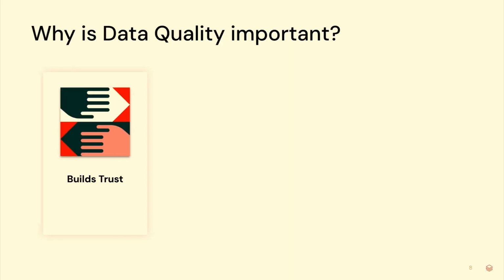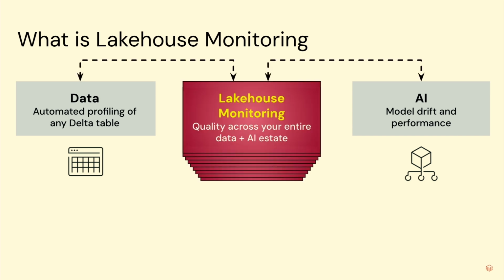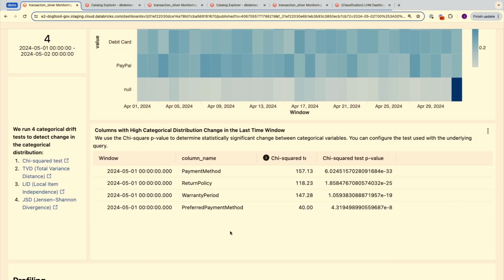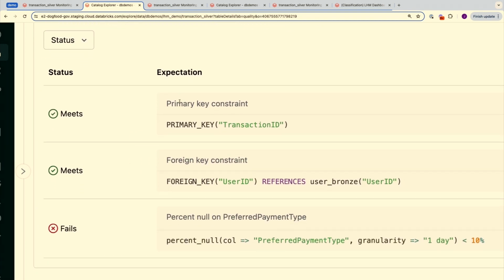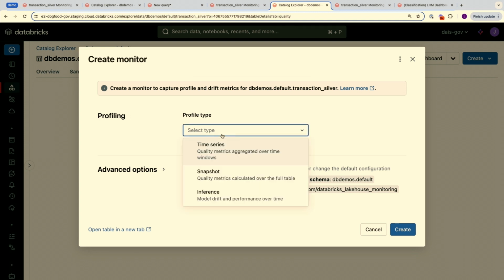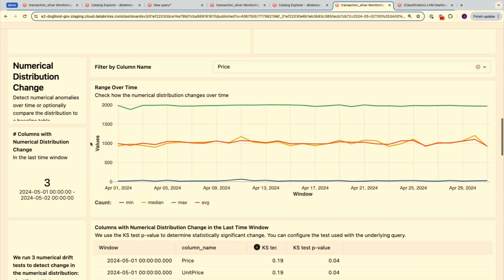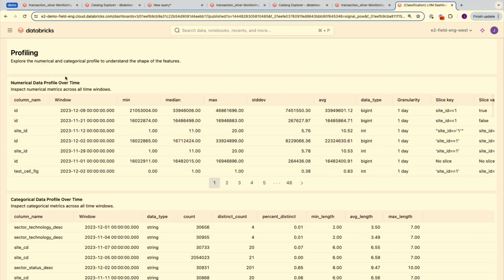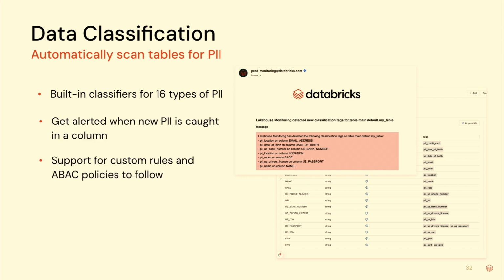Lakehouse Monitoring GA: Profiling, Diagnosing, and Enforcing Data Quality with Intelligence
Databricks Lakehouse Monitoring allows you to monitor all your data pipelines and ML models – without additional tools and complexity. Integrated into Unity Catalog, teams can track quality alongside governance, building towards the self-serve data platform dream. By continuously assessing the profile of your data, Lakehouse Monitoring allows you to stay ahead of potential issues, ensuring that pipelines run smoothly and ML models remain effective over time. We will show you how simple it is to start using monitoring and intelligently prevent quality issues. Join us to discover how Lakehouse Monitoring can help your organization democratize and establish trust in your data today.

Talk By: Jacqueline Li, Associate Product Manager, Databricks  ; Kasey Uhlenhuth, Sr. Manager, Product, Databricks